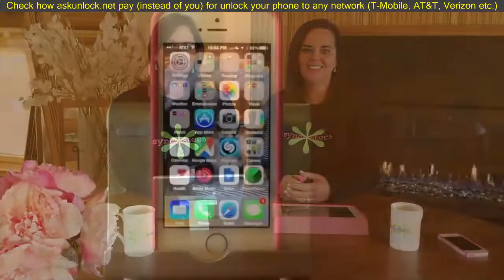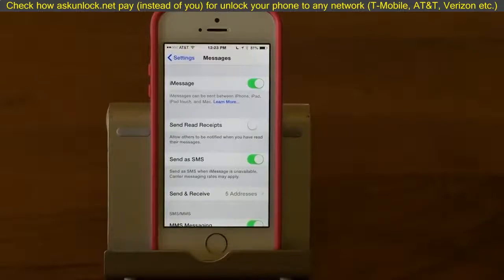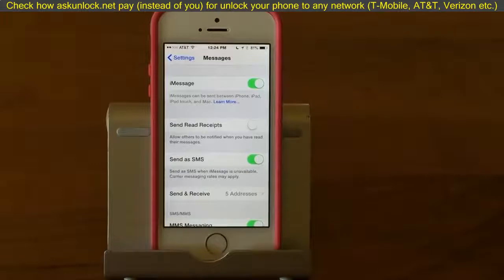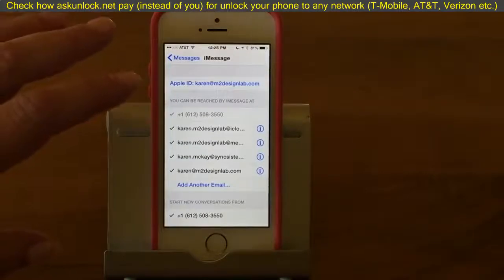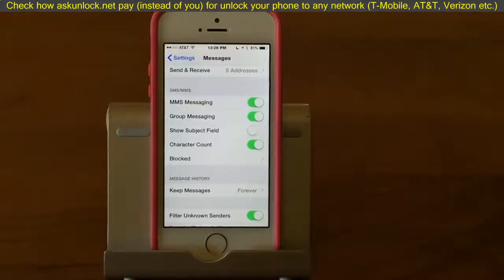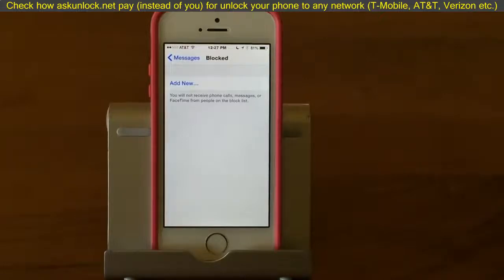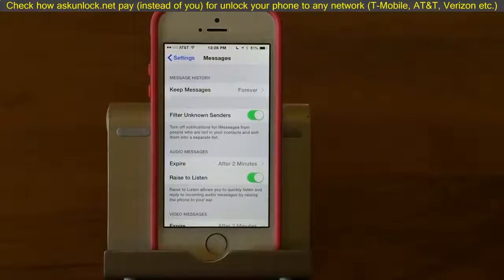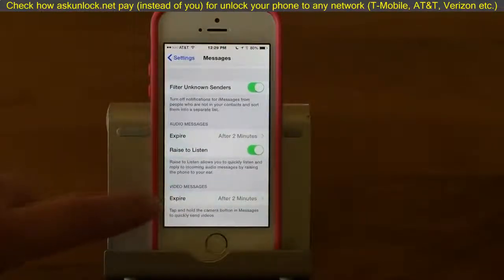iPhone / iPad Messages - Settings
iPhone / iPad Messages - Settings. This video shows how to customize Settings for the Messages app on your iPhone or iPad. In this tutorial we cover iMessage, Read Receipts, Send and Receive accounts, SMS, MMS, Blocking people, Filter Unknown Senders, Audio Messages, and Video Messages Settings.